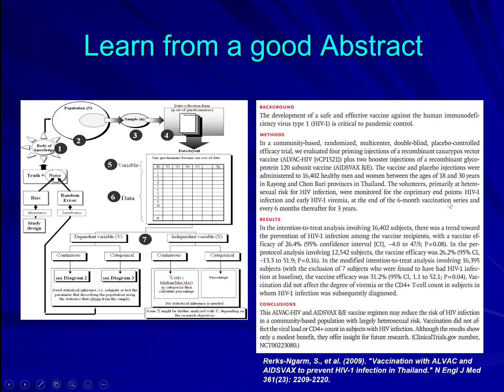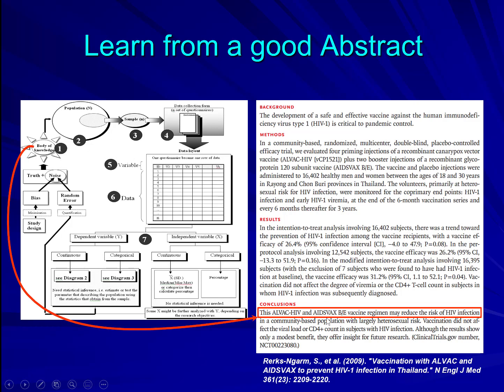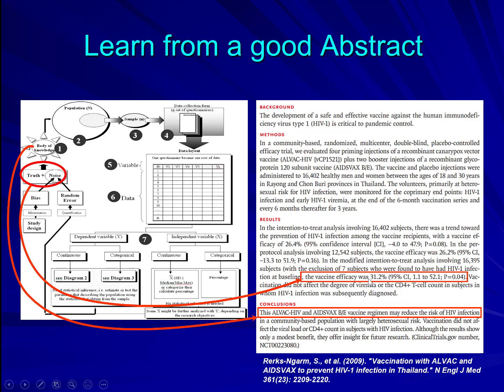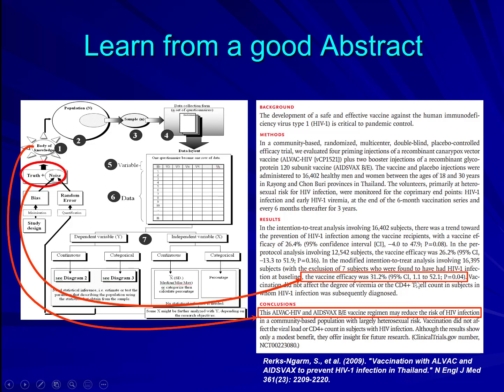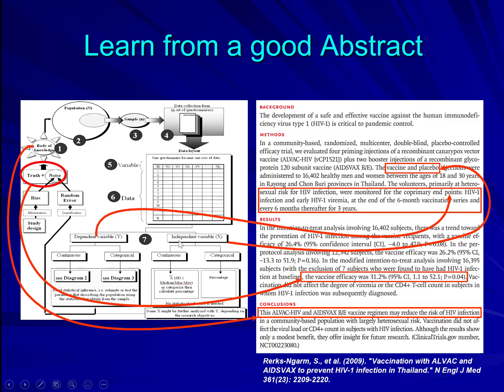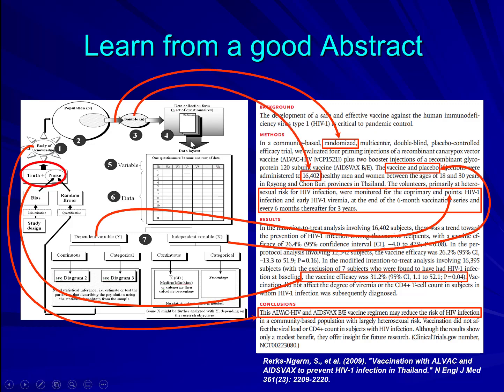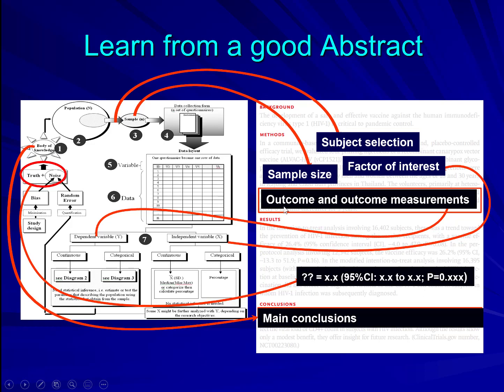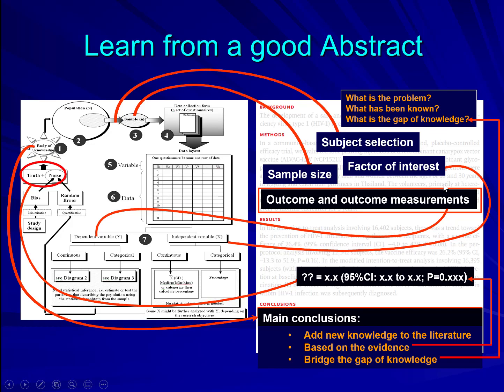SAP EP 01 Learn from a good Abstract